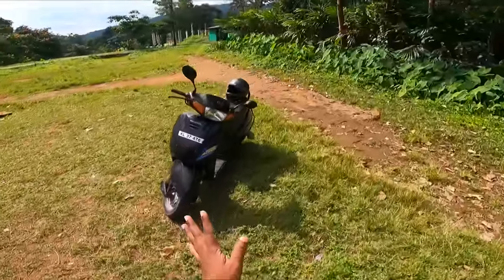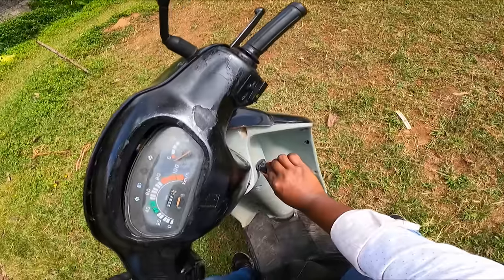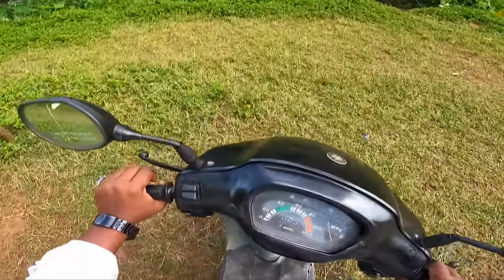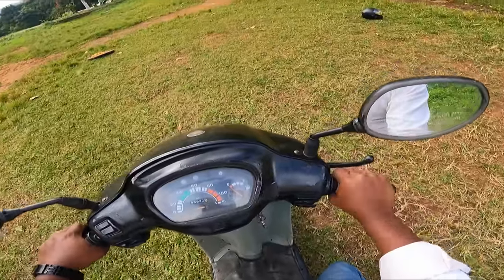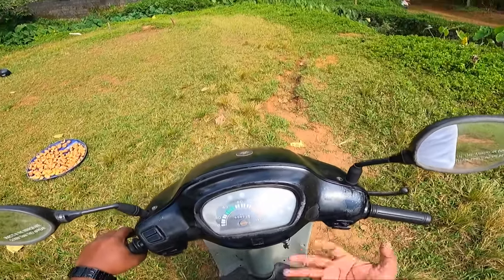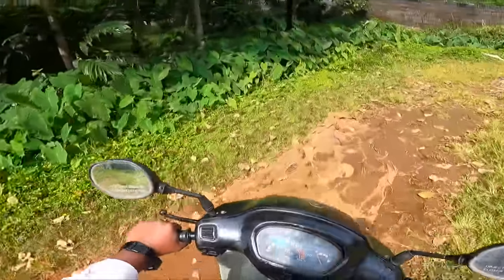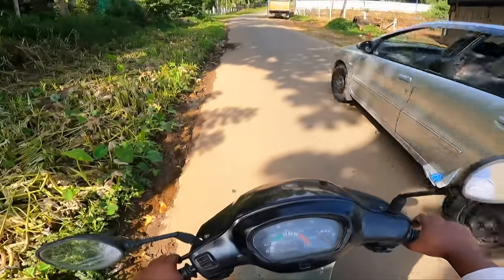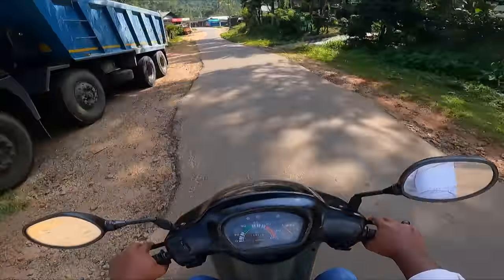സ്ത്രീകൾക്ക് സ്കൂട്ടി ഓടിക്കാൻ പഠിക്കാം വെറും ഒരു ദിവസം കൊണ്ട്|How to ride a scooty for beginners